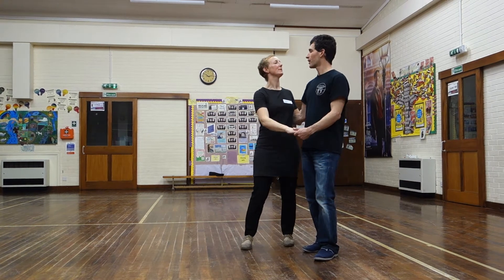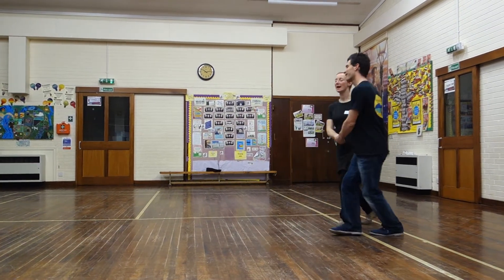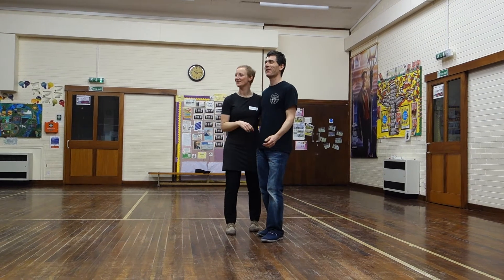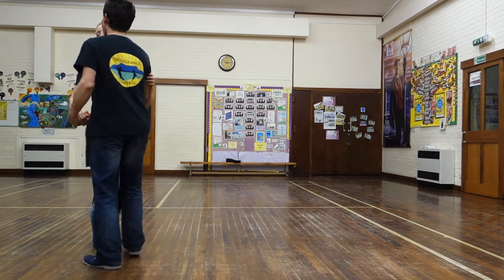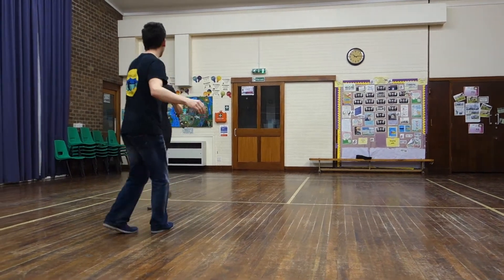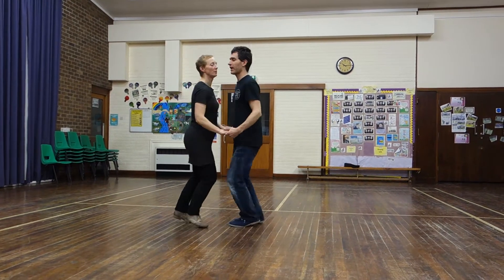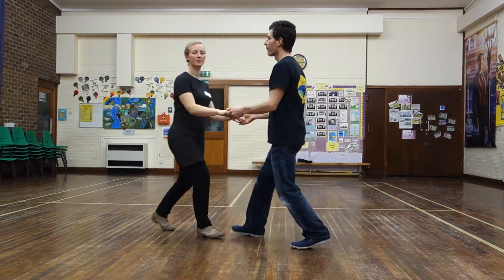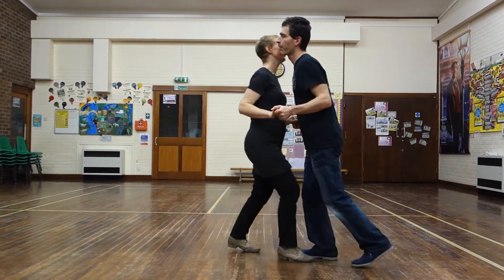Level 3 Flow 27 1 20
Circle with tuck turn
Sugar pushes